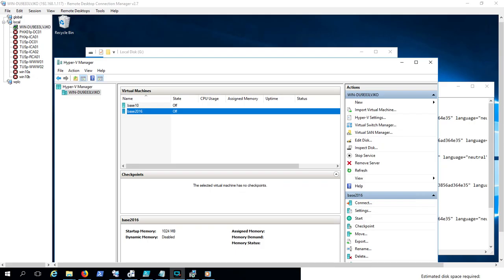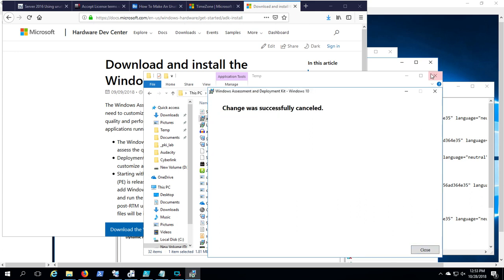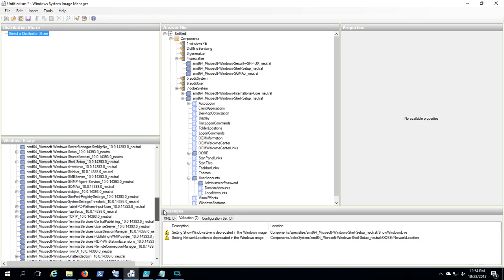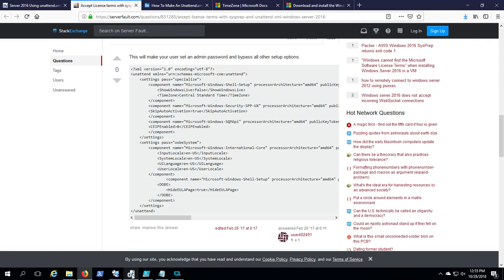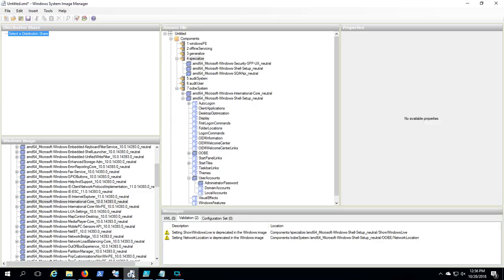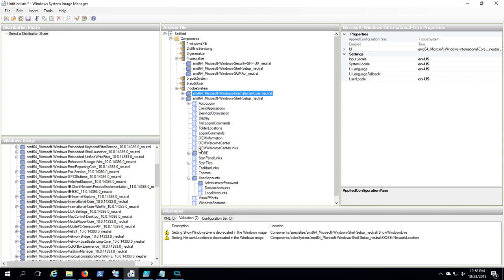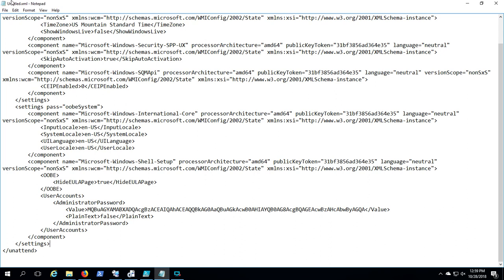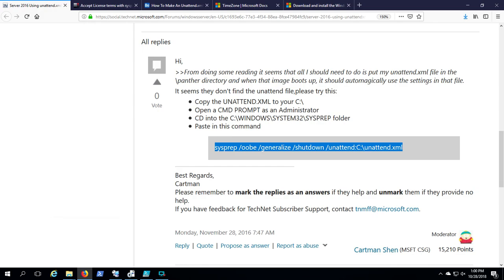Running SYSPREP with an Unattend File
Following up to the previous video on base Windows Images in HyperV, this video delves into using the Windows 10 ADK to customize the base Windows images. This can streamline the deployment of lab scenarios even further.
Cross Forest PKI Series and more!